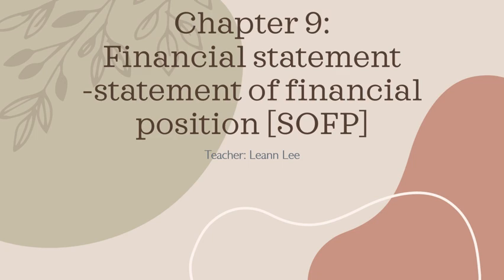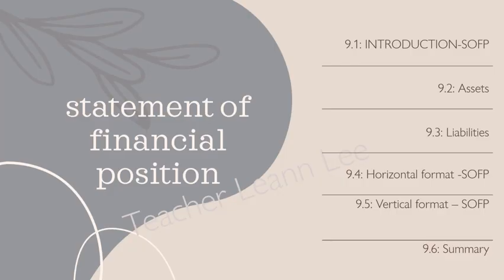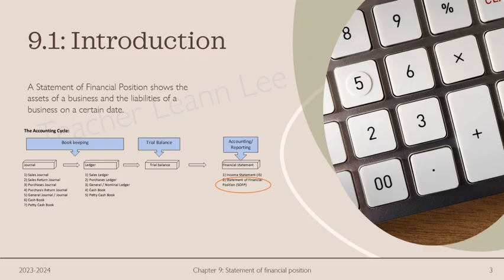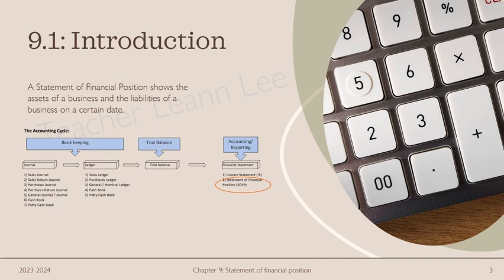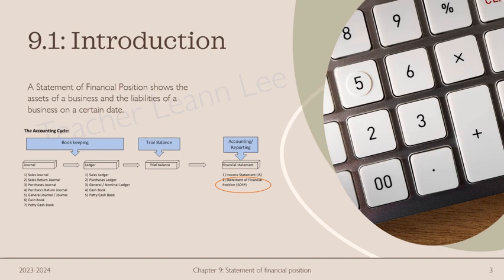Chap 9: Statement of financial position Part 1